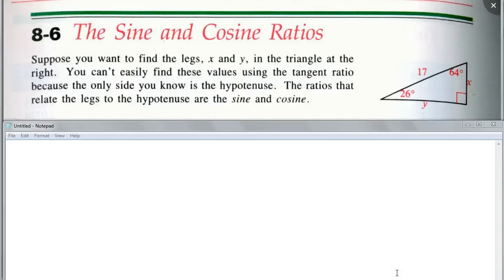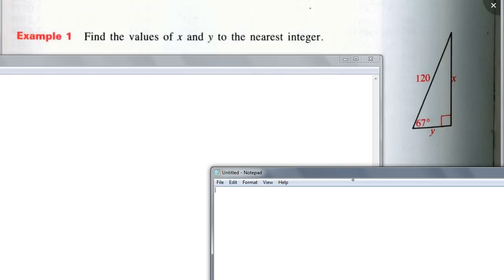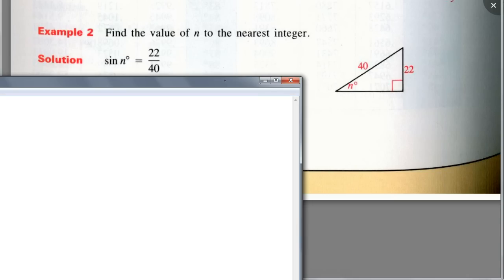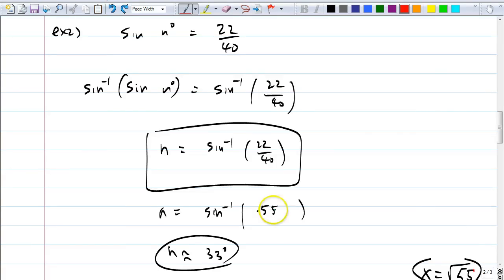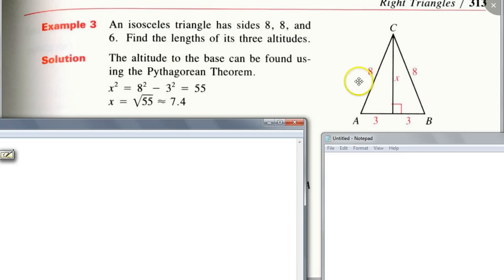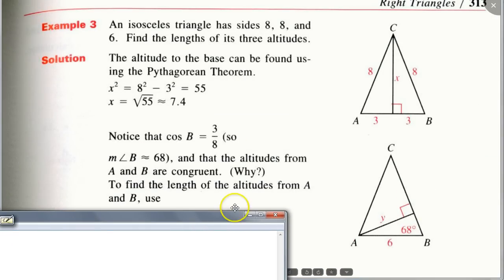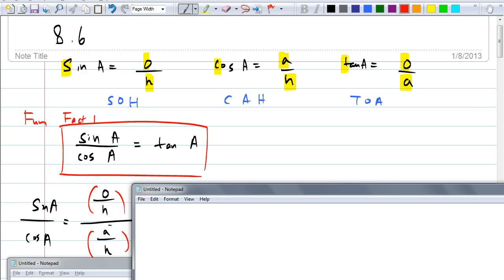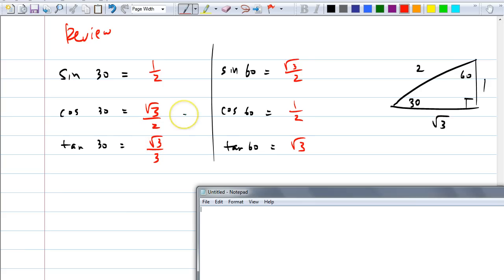Geometry 8.6 Sine and Cosine Ratio